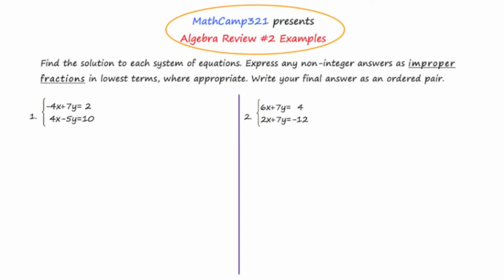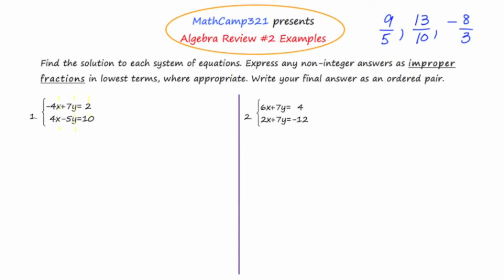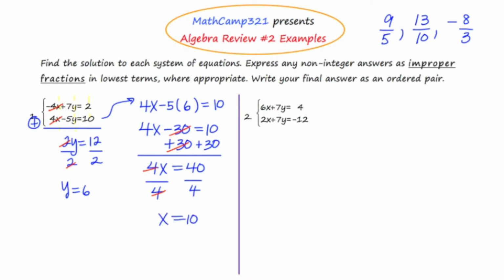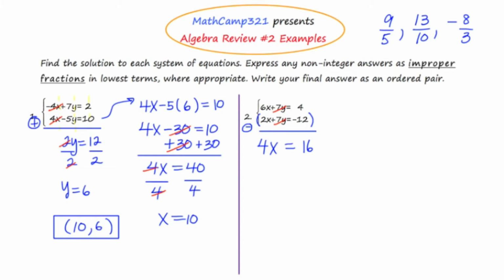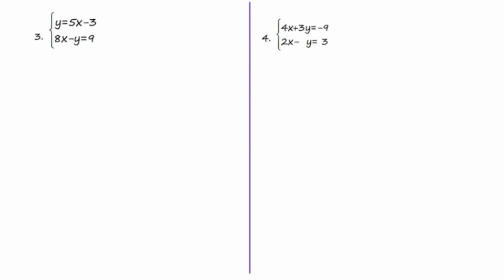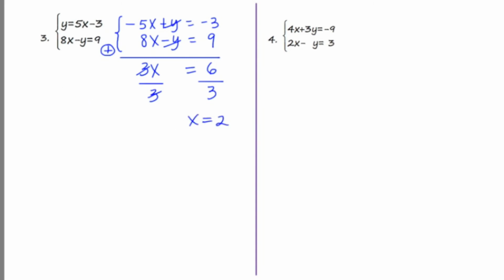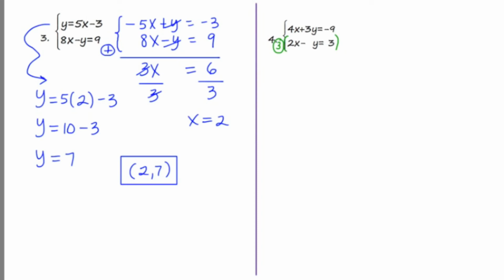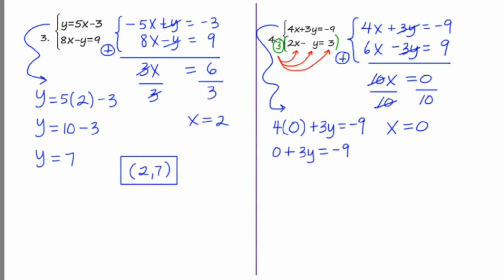MathCamp321: Geometry - Algebra Review #2 Examples (Part 1) (Systems of Eqns.)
In this video, I provide 4 basic examples of how to solve a system of equations by the elimination method.